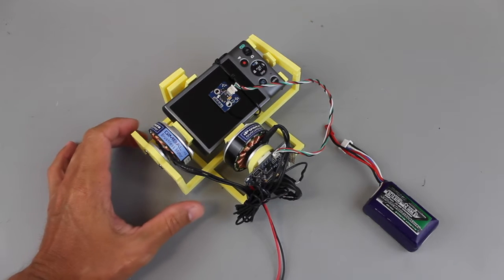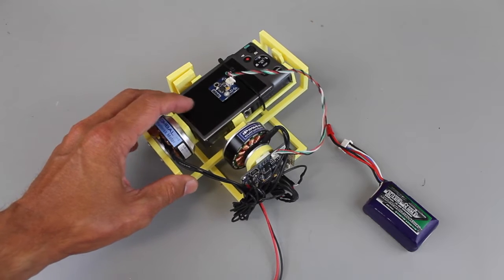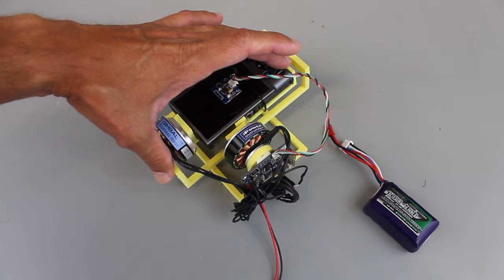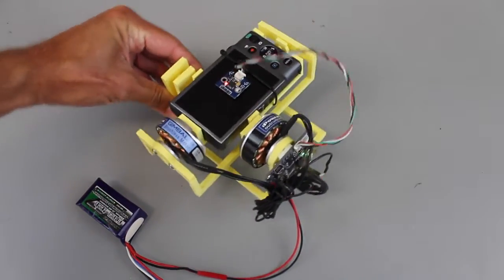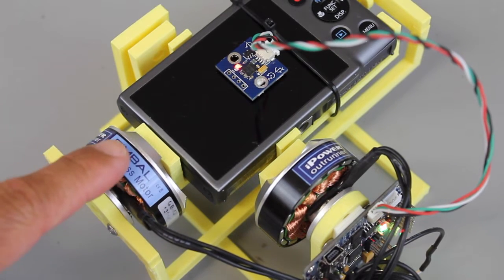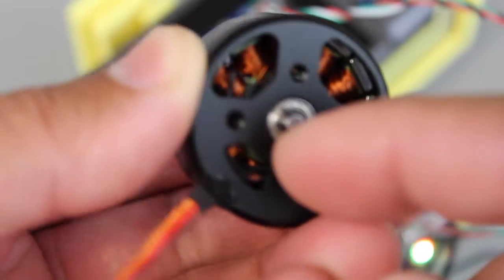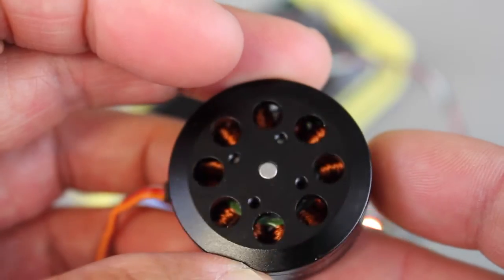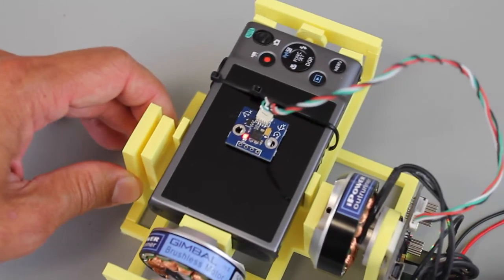3D Printed Downward Gimbal for Aerial Mapping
This is a current work in progress, but it's good enough to take up in the air and do some testing. I want to get nice completely vertical photos that I can stitch together to make aerial maps. This 2 axis downward gimbal is something I designed and will be testing in the air soon. Once I get something that works well I will be sharing all of the design files. I'm currently using a SimpleBGC board with AlexMos firmware.